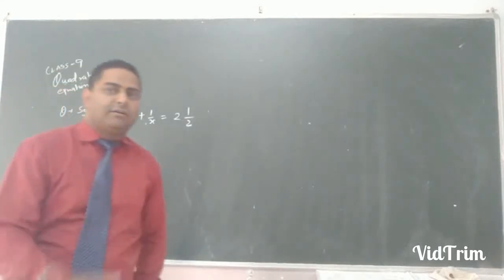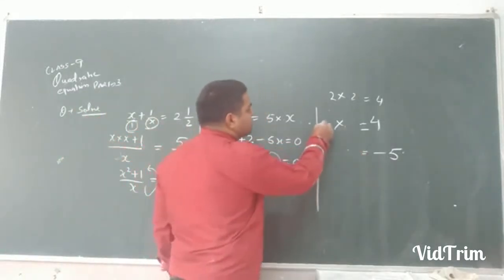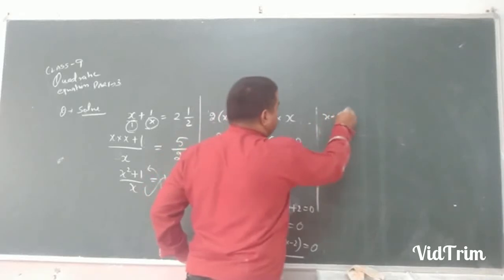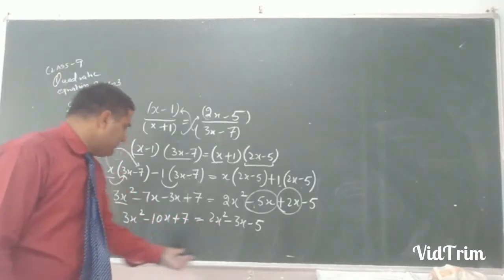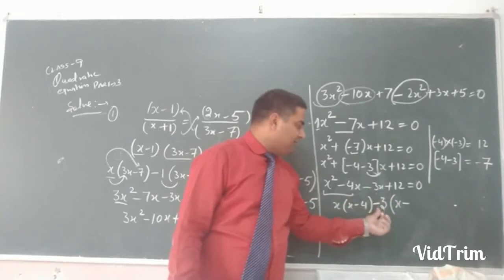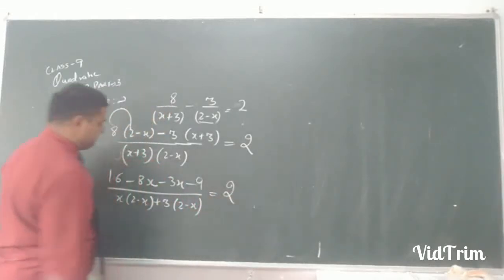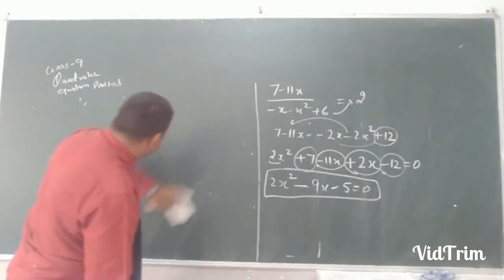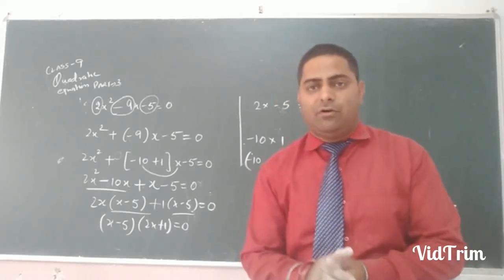Quadratic equation part 3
Class 9 icse maths